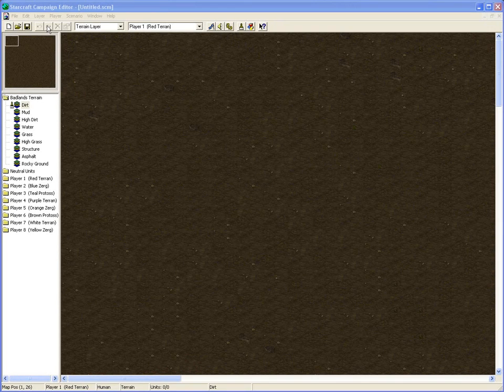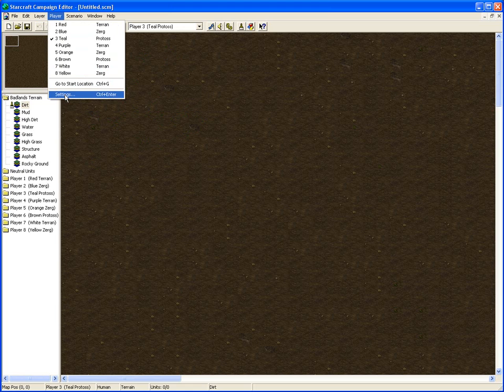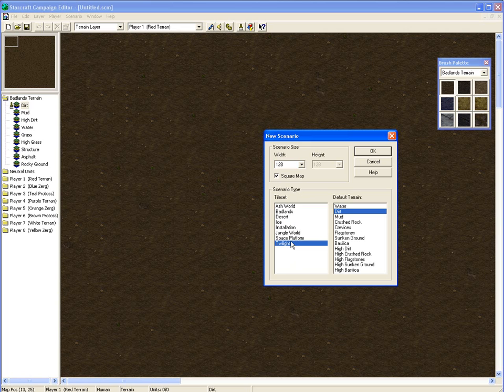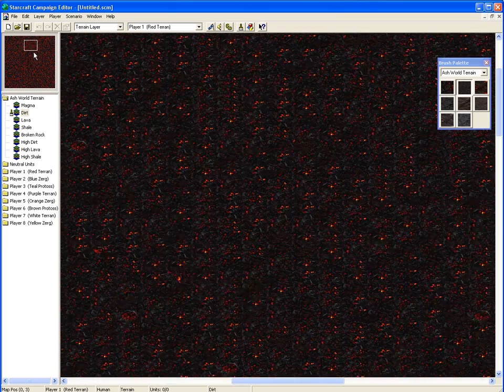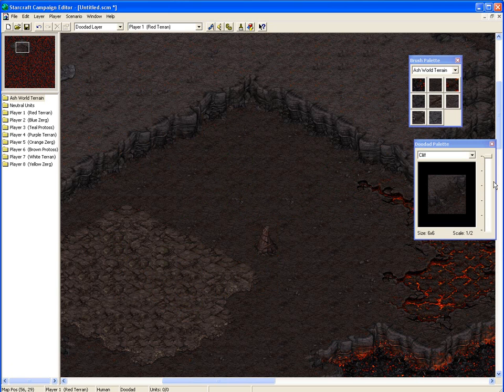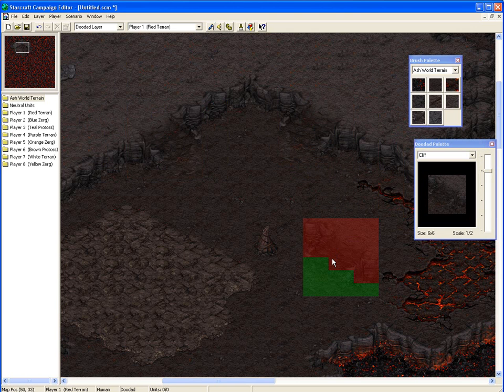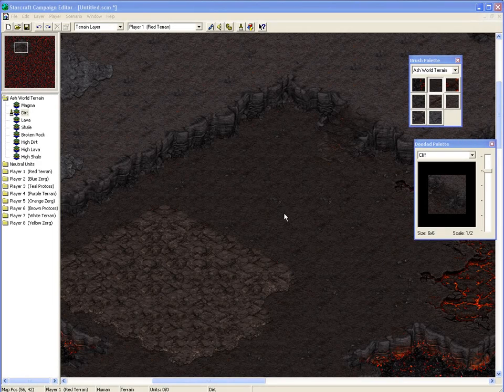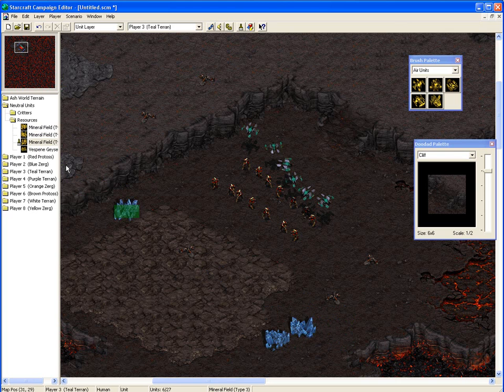01 Introduction to Starcraft Editor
Video 1 of Stacraft Mod Unit for Cert II in Creative Industries (Media) - CUF20107
Created by Ewart Searle for Gympie State High School